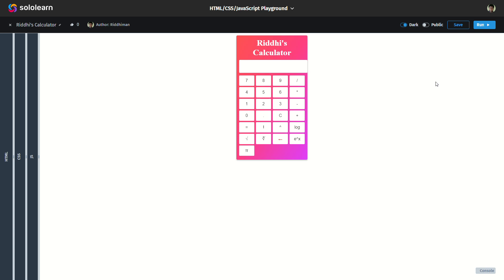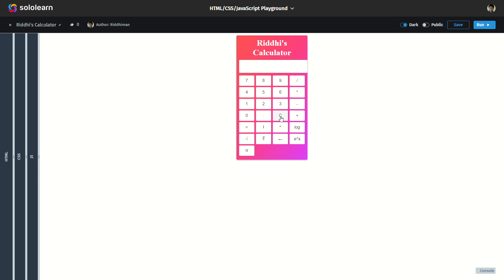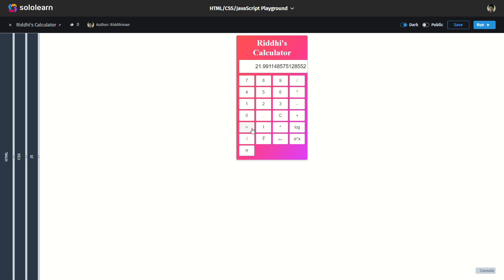Update 1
So, we've 3 updates
1) Adding cube root- which will correctly calculate the cube root of a number
2) e^x
3) Pi: That will put the value of 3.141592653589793 in the calculation when used